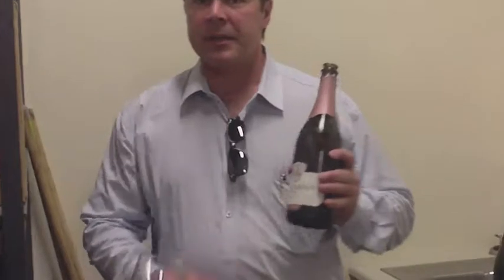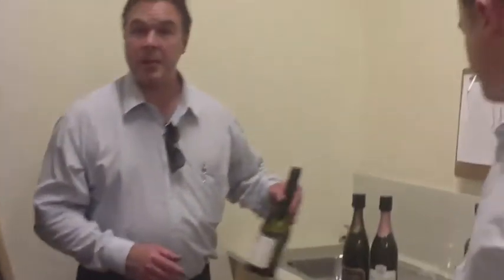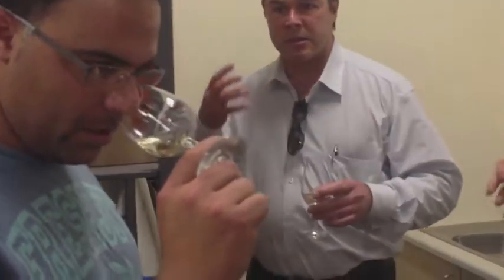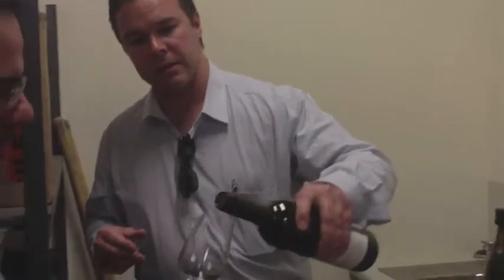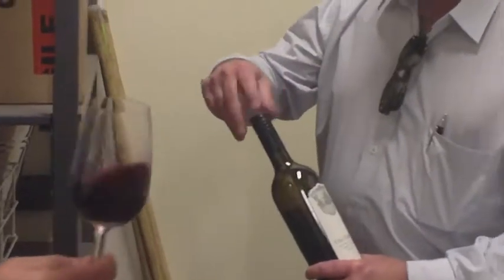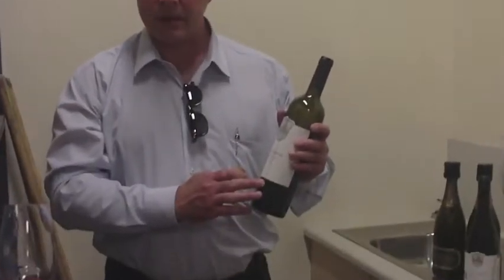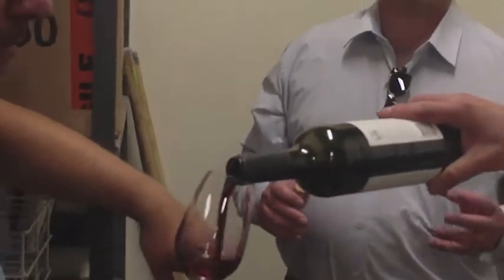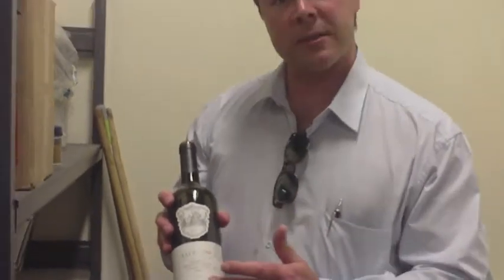Sam Scarpari's WINE PASSION #82 - TALTARNI Winery TASTING with two special guests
I had the outstanding opportunity in this episode to taste a brilliant line up of wines from the Taltarni Winery in Central Victoria. Watch along with me as I taste through a selection of sparkles - whites  reds.